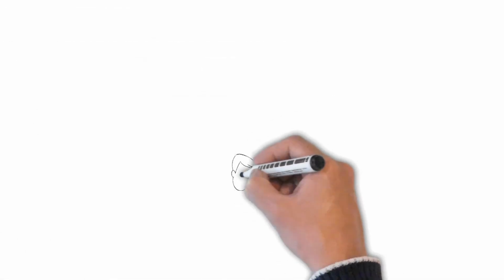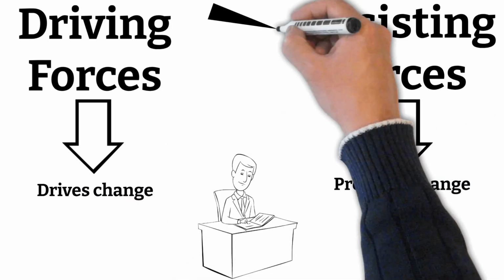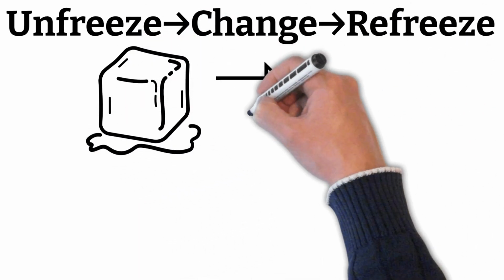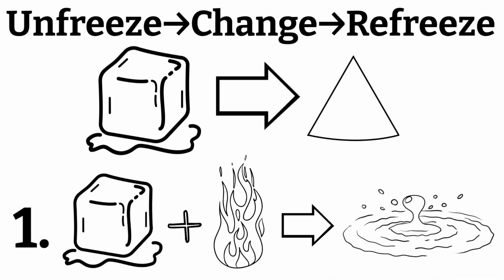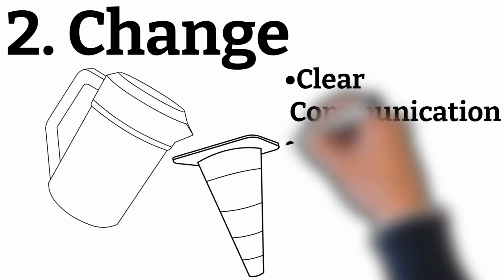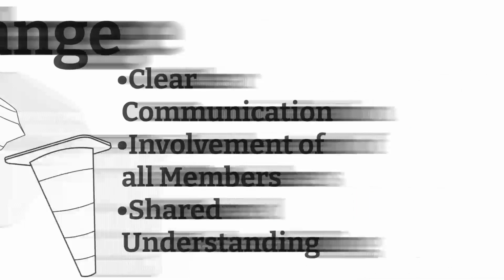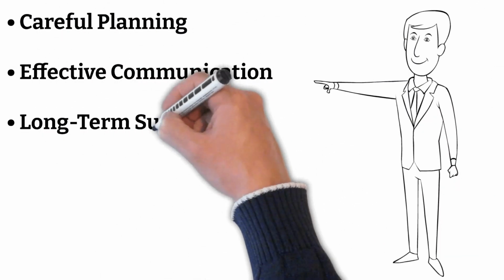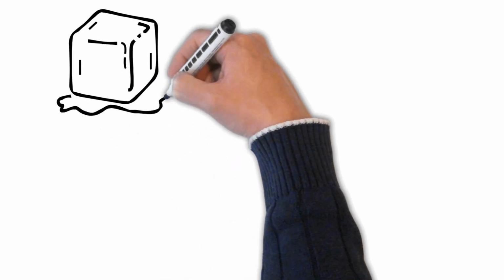HR Mastery Lewin's Change Theory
Lewin's Change Theory, developed by Kurt Lewin, is a three-stage model that explains how organizations can successfully implement change.

1. **Unfreeze**: This stage involves preparing the organization for change by creating awareness about the need for change and breaking down existing resistance to change.

2. **Change**: In this stage, the actual change is implemented. This can involve introducing new processes, technologies, or strategies aimed at achieving the desired goals.

3. **Refreeze**: Once the change is implemented, this stage focuses on stabilizing the new changes and ensuring they become the new norm. It involves reinforcing the new behaviors, systems, and practices to make them part of the organization's culture.

Lewin's Change Theory emphasizes the importance of planning, communication, and addressing resistance to ensure successful change implementation within organizations.